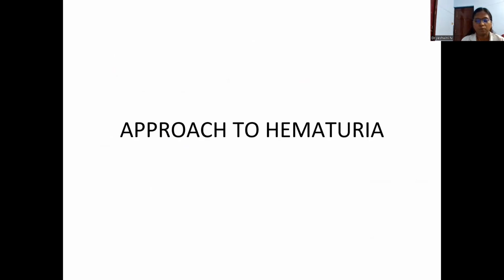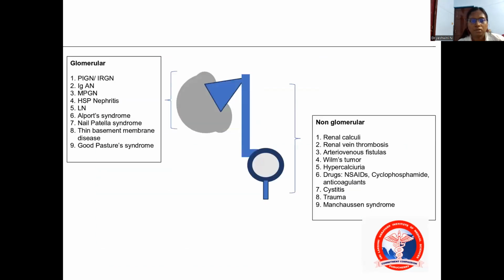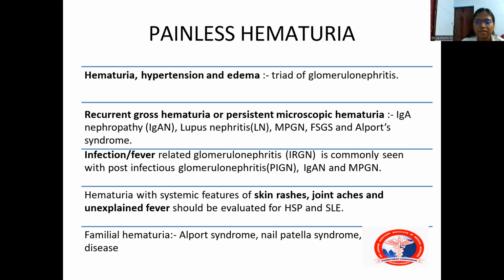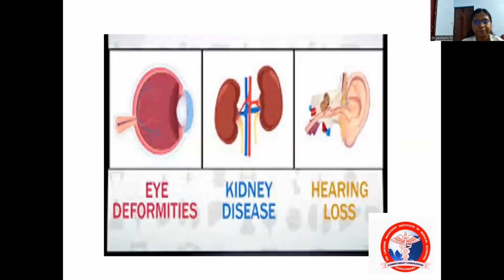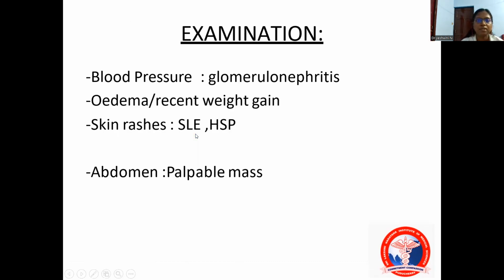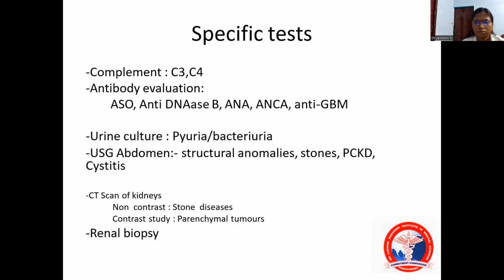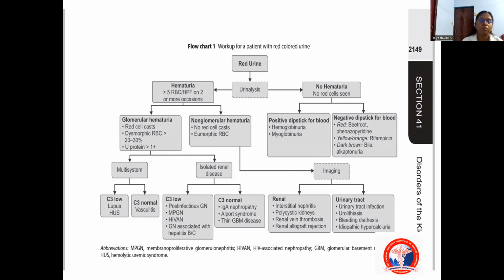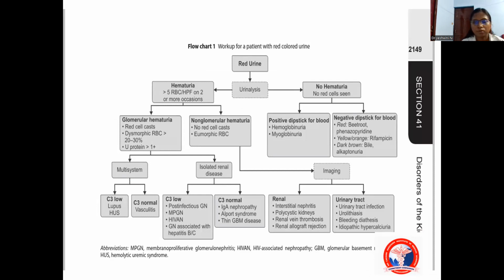Approach to Hematuria